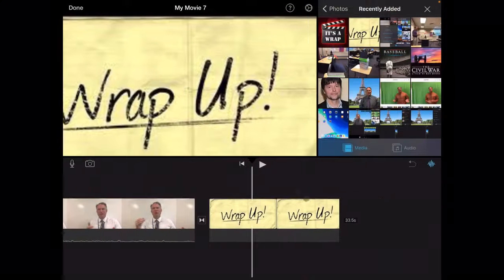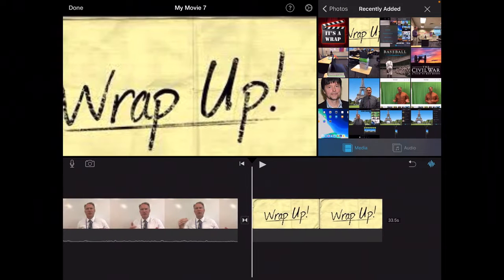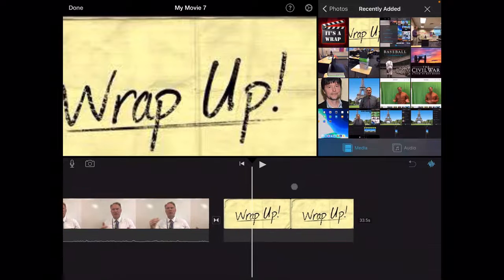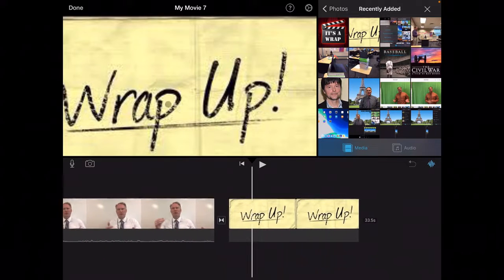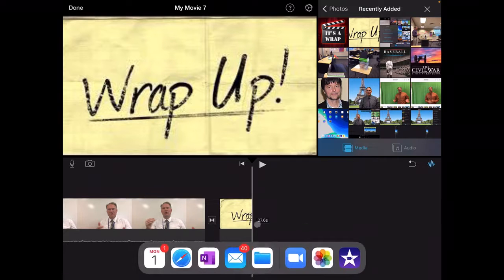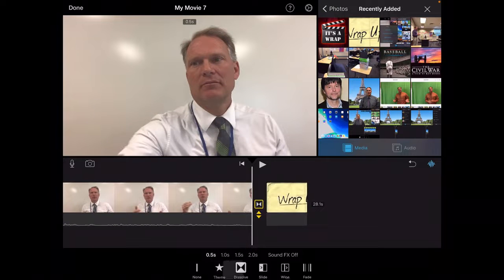Adding Photos and Video Clips to your iMovie iPad Project